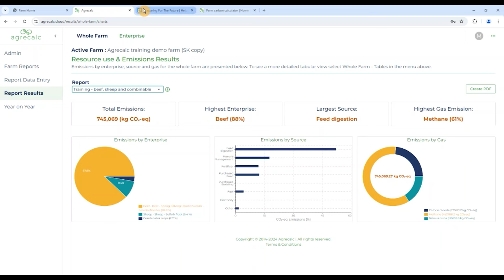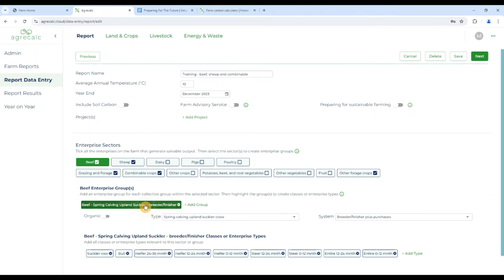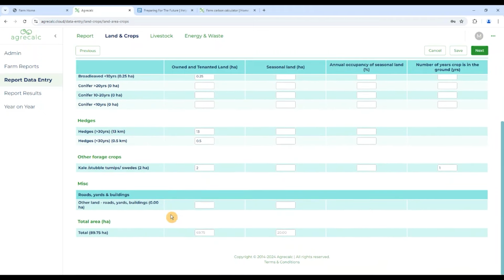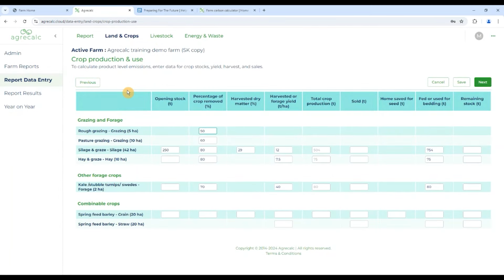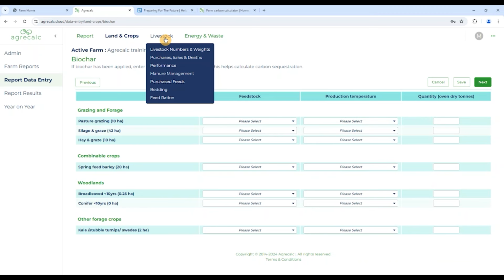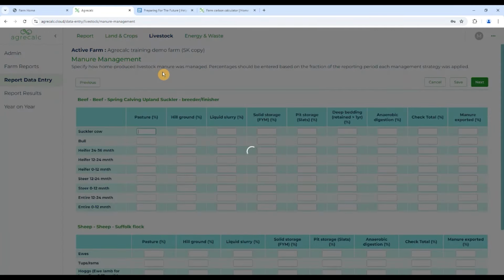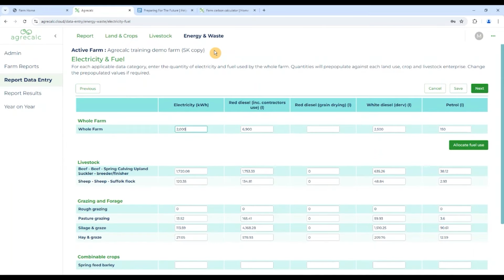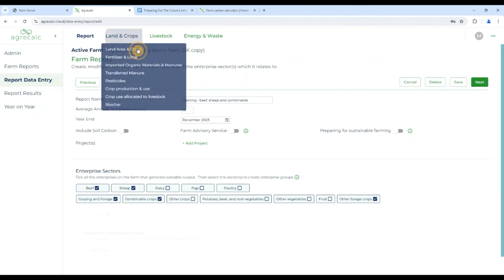A Guide to Data Entry on Agrecalc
Are you looking to complete data entry for a carbon audit? Then this video is for you. Based around the carbon calculator, Agrecalc, it will help with:

- Understanding what data will be required so you can collate data before beginning data entry
- Allowing you to visualise what the tool will look like before you begin
- Providing some top tips to help make data entry smoother

This video will be useful for those undertaking their first carbon audit to meet the requirements for 2025 subsidy.